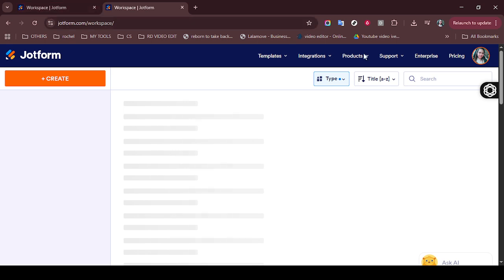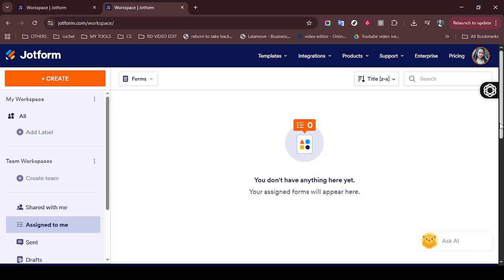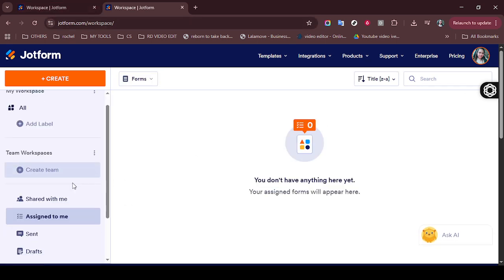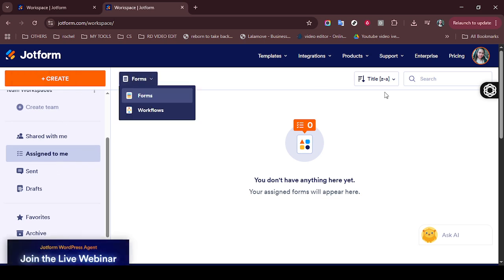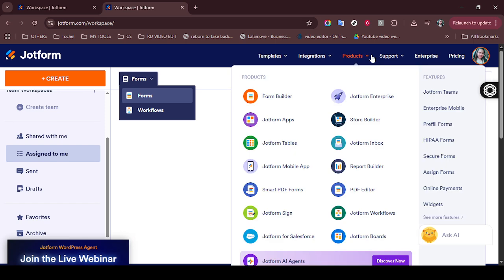How to Create a Jotform Autoresponder Email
Learn how to configure autoresponder emails in Jotform to send automatic replies after form submission. This guide covers email customization, timing options, and personalization to improve communication.